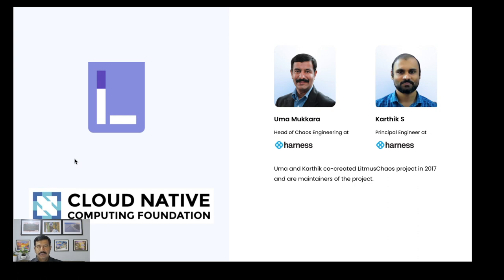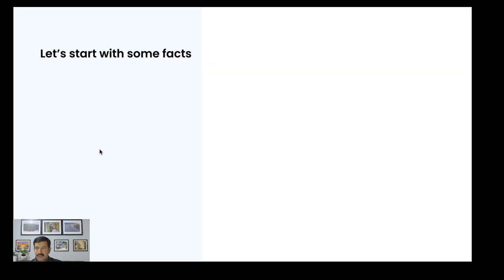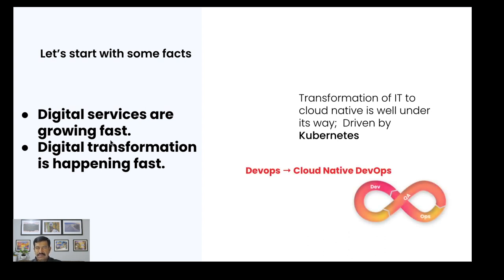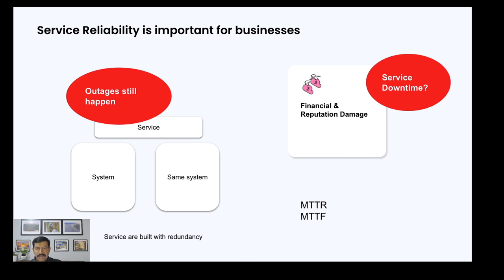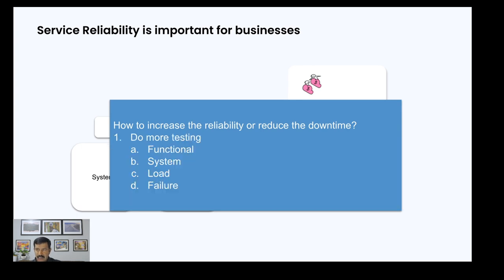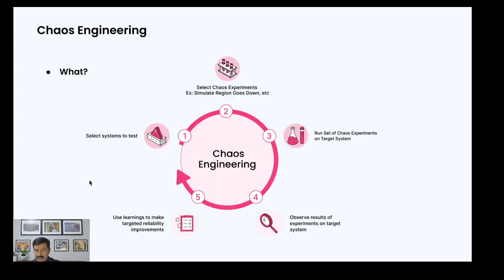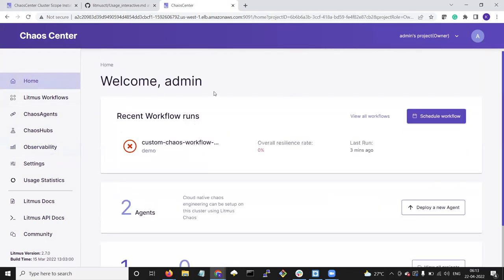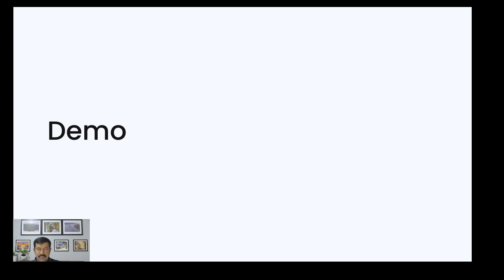Cloud Native Chaos Engineering Preview With LitmusChaos